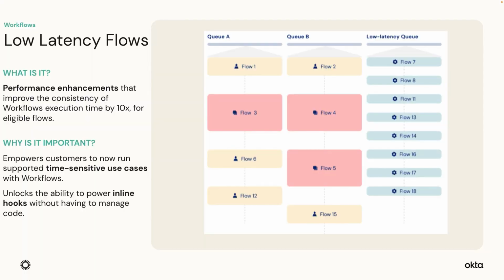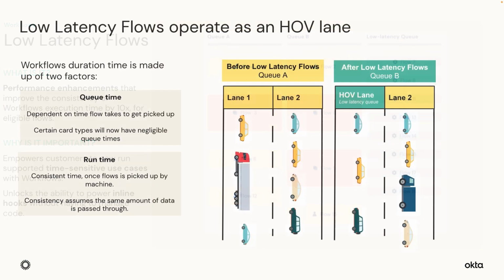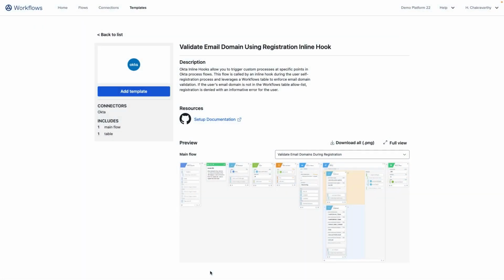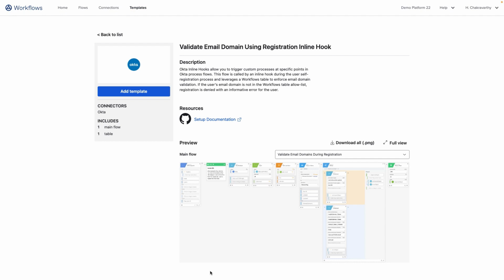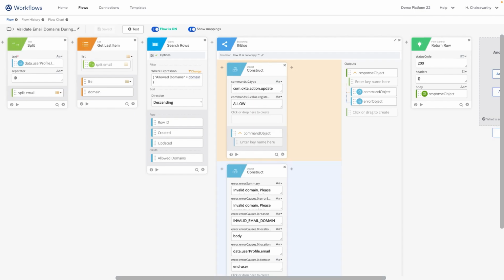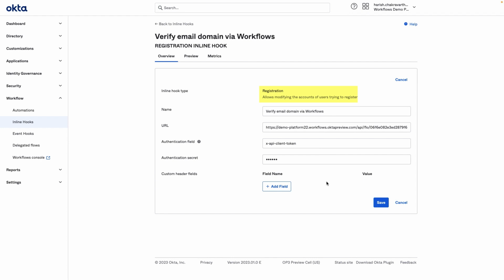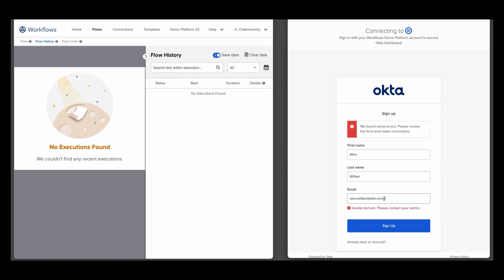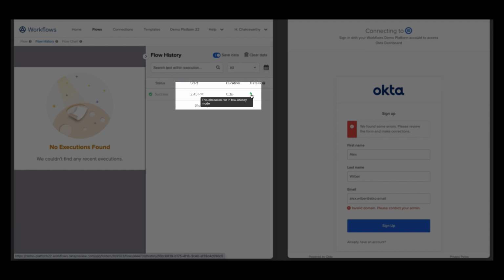Automate time-sensitive identity use cases with Okta Workflows Low Latency Flows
Learn how to automate identity tasks that execute consistently fast - without using any code. This demo introduces how to use Okta Workflows Low Latency Flows to automate time-sensitive use cases. In particular, we'll show use how to automate user registration using inline hooks.

Other use cases Low Latency Flows unlock include: token enrichment, end-user interaction, generation of unique users on import , SAML assertion, and much more.